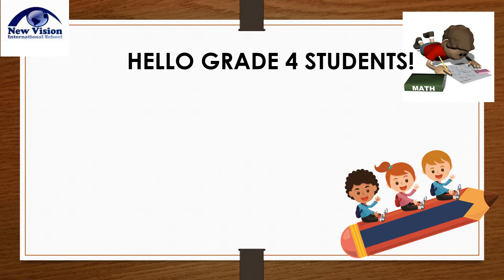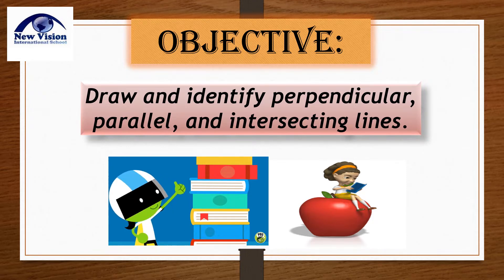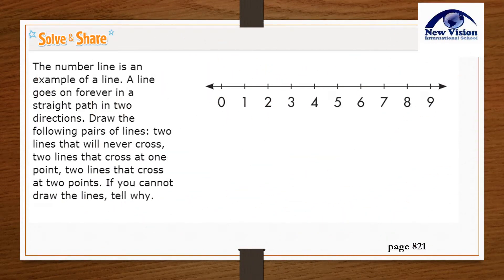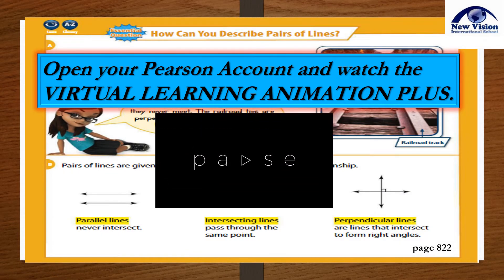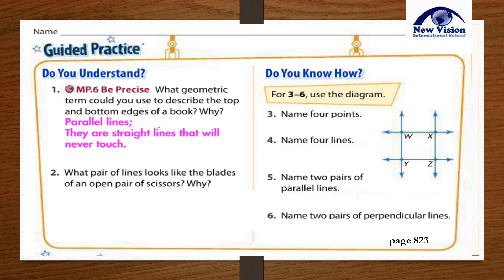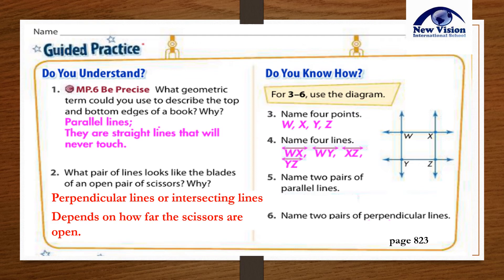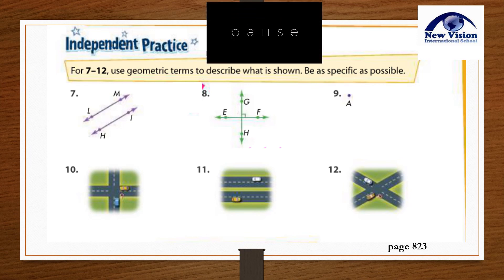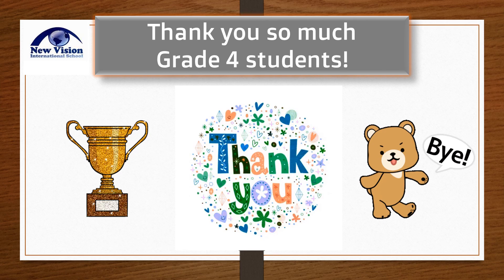W15.1 Grade 4 Mathematics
Lesson 16 - 1: Lines (Part 1)